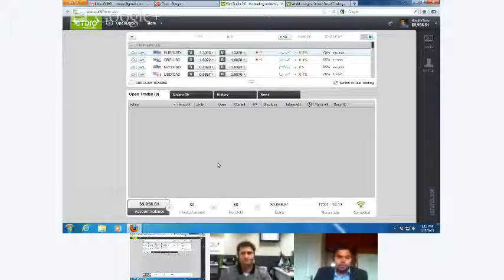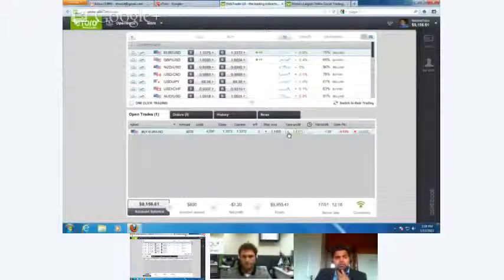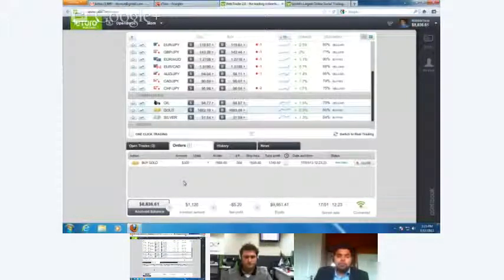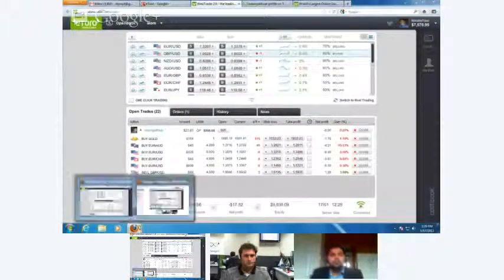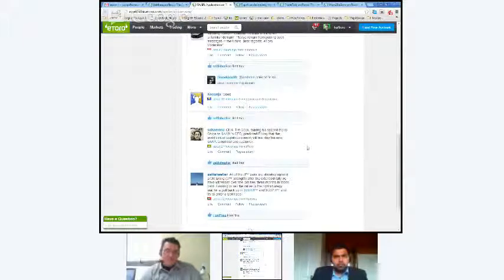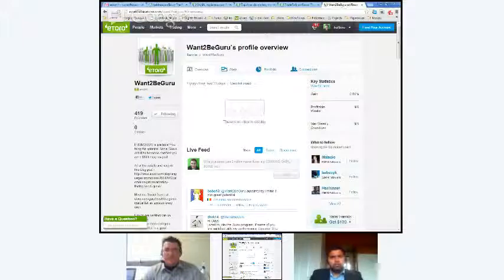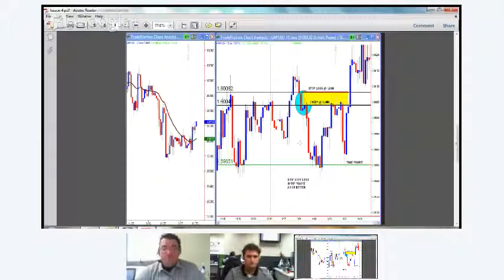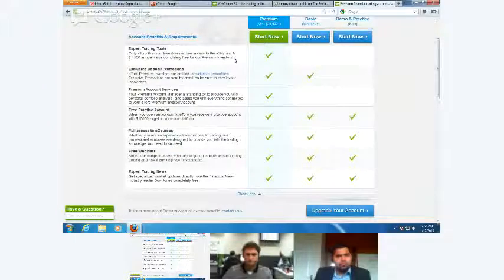Trading Training Lesson 4 - NYSEtrading.se